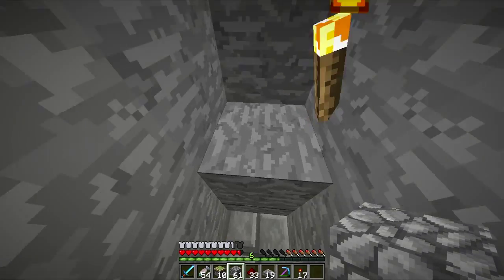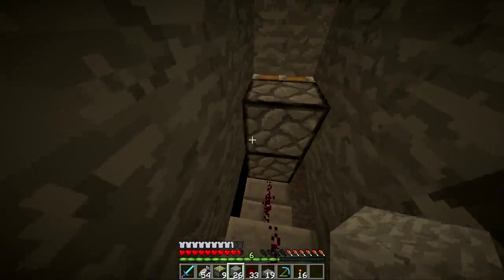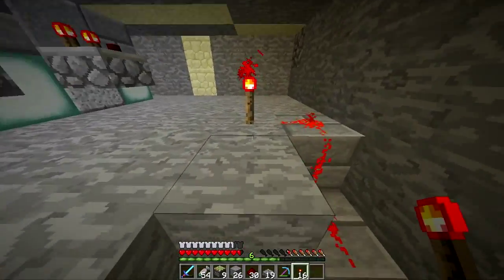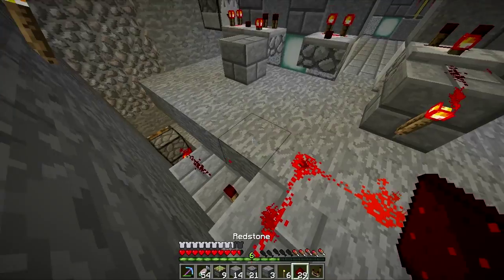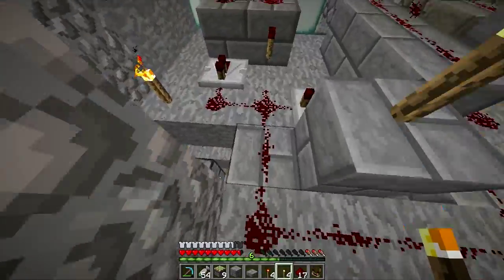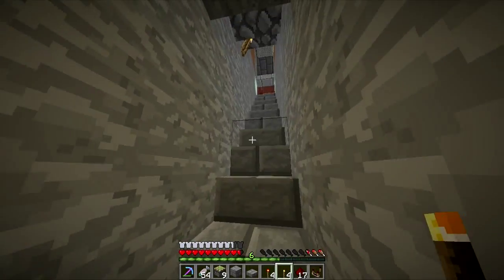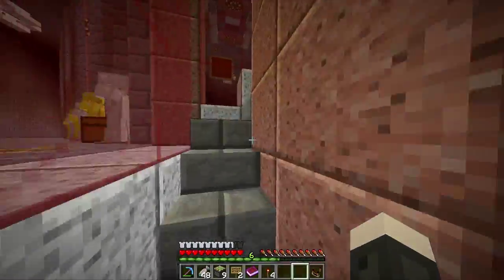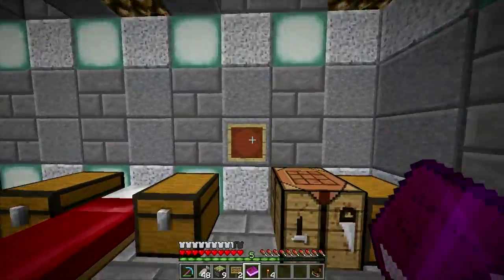Cubic Cauldron SMP #7: Combination Lock! (Minecraft SMP)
Hey friends welcome to my new series, tune in to watch my adventures on the Cubic Cauldron Smp! In this episode I make the combination lock that Leriella ordered. Also don't forget to check out the other members on the server, their links are below.

Before you leave, don't forget to smack that LIKE button it is really appreciated & SHARE this with your friends!